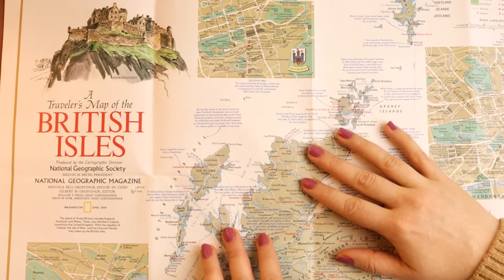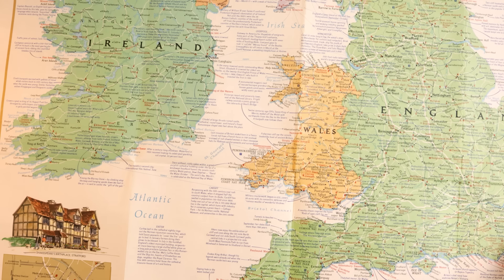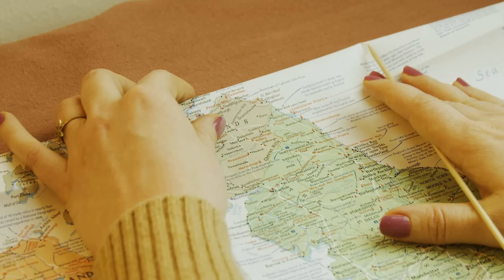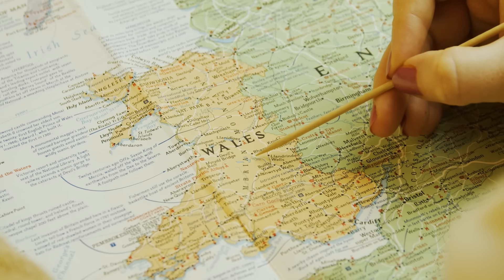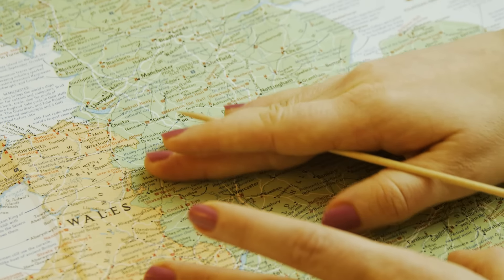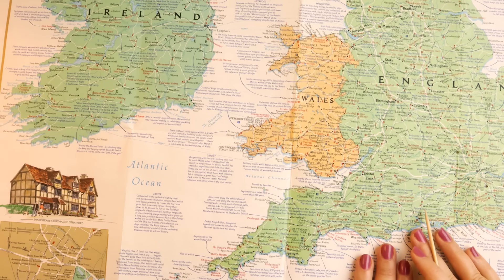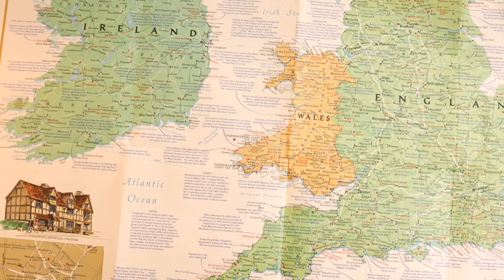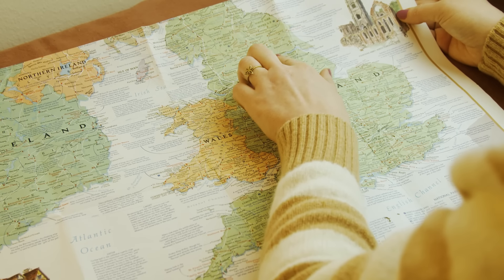ASMR A Map of England (soft spoken)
Hallo, hallo, how are you all? Today we're looking at a map of England - again, a lovely gift that appeared in my post box. Thank you, Thijmen!! This one was a fun topic to prepare, for one because the language on the map is wild,  but also because I finally learned where all these cities are that I learned about back in the day, watching hours and hours of Premiere League football... Not because I was such a big fan myself, but there was just no way to escape it, being with friends from England. Sundays were football and endless cups of tea.

So maybe make yourself a cup, get comfortable, and I promise, no football talk in this one. We'll look more at Anglo-Saxons and Vikings!

Nail polish: Essie 95 Mauve Tivation

Audio only version shortly available on various podcast platforms.

If you'd like to send me a letter (max. magazine size) with a map, for example of your country or city, please address it to:
Melange ASMR
Postfach 0021
1015 Vienna
Austria